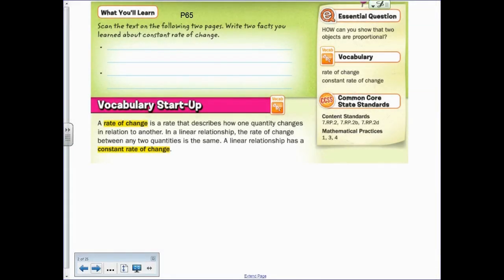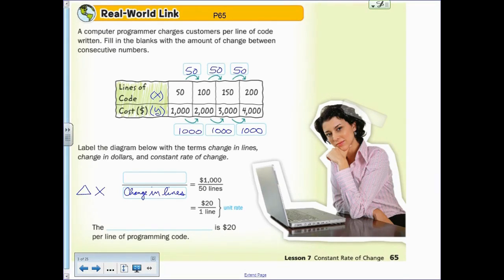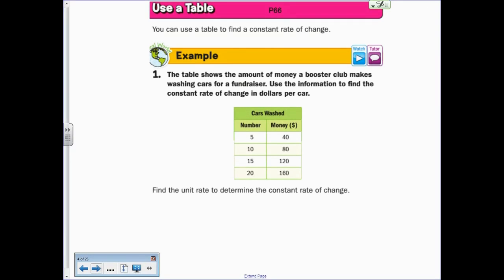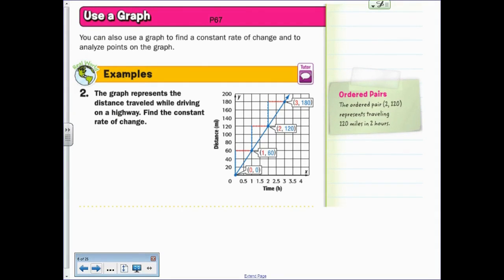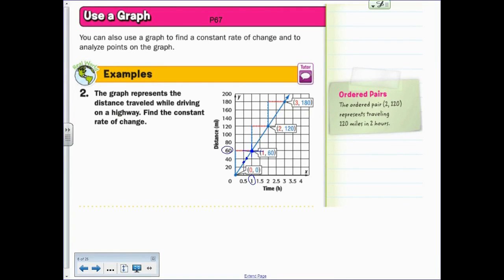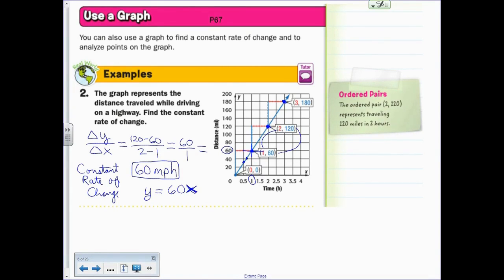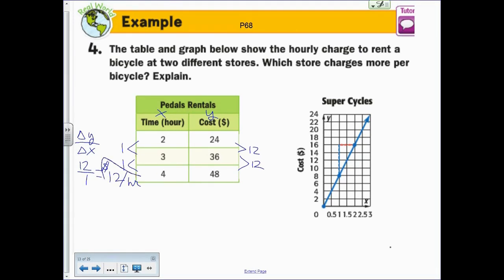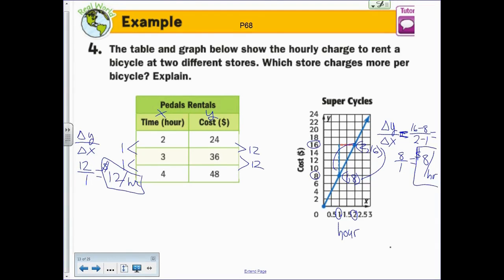Constant Rate of Change